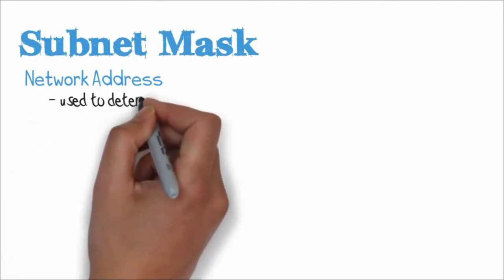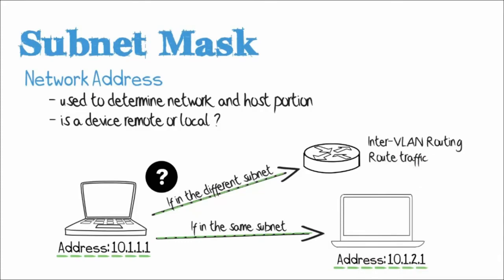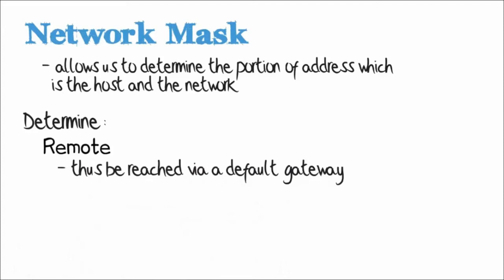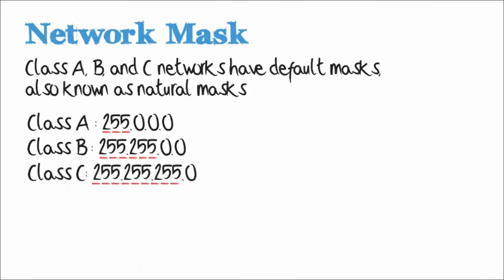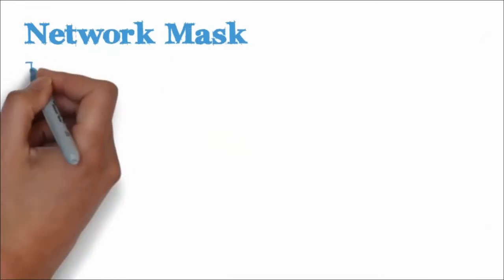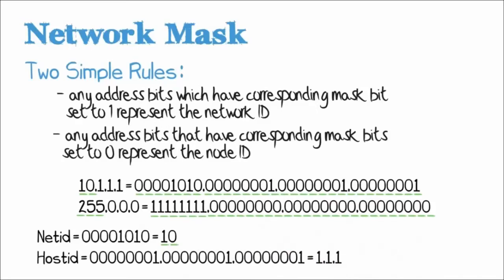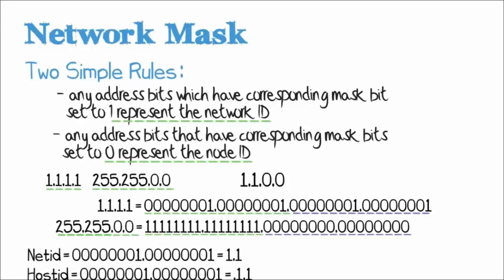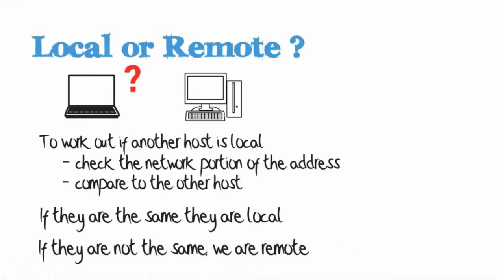CCNA || What is Subnet Mask ? || Subnetting || IP addressing Part 6 || Animated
Hi All,

I have created this channel so that i can share my knowledge and also a lots of Technical things with you.
Watch video till end.